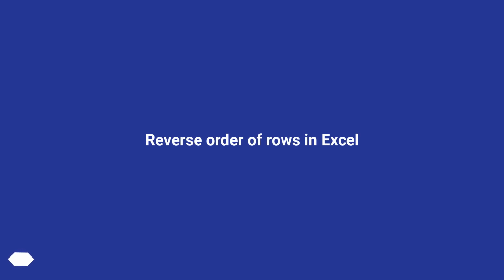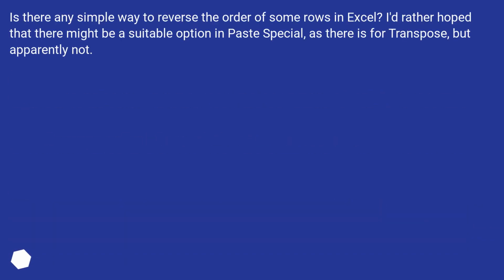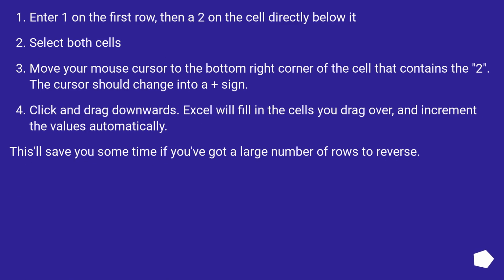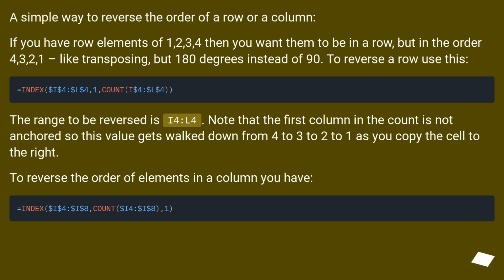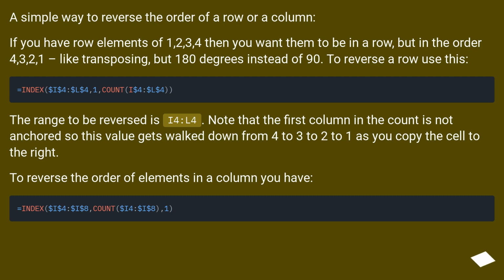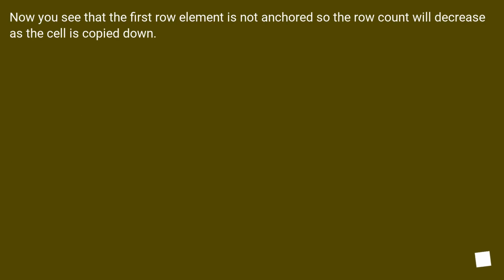Reverse order of rows in Excel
Chapters
00:00 Question
00:24 Accepted answer (Score 48)
01:22 Answer 2 (Score 35)
01:40 Answer 3 (Score 3)
02:42 Thank you